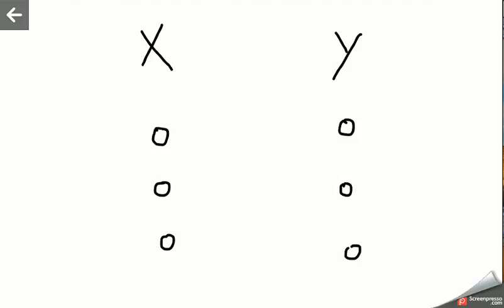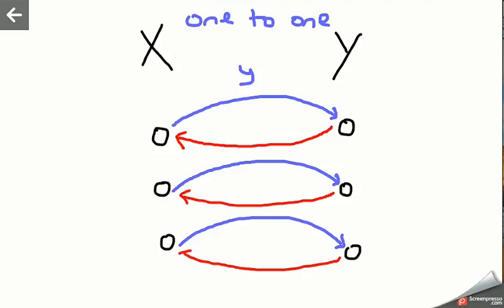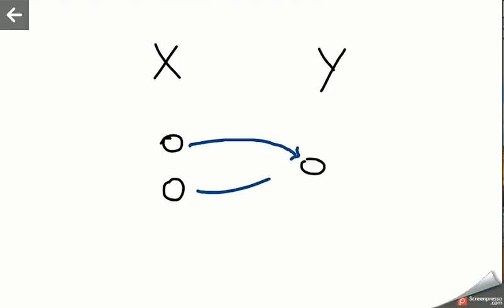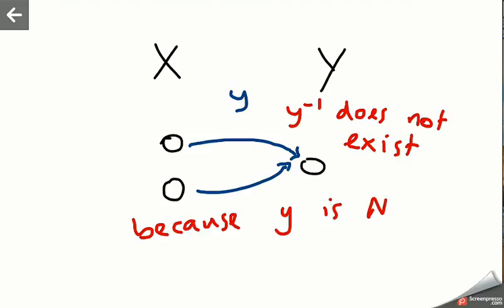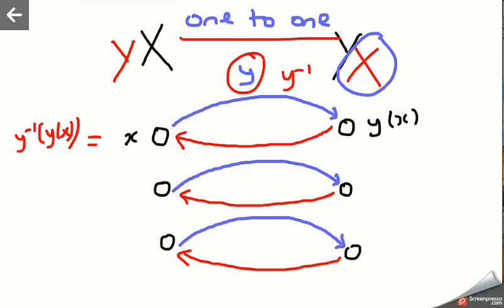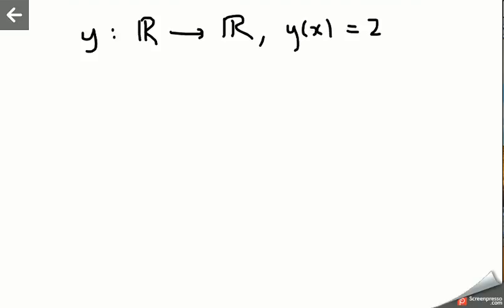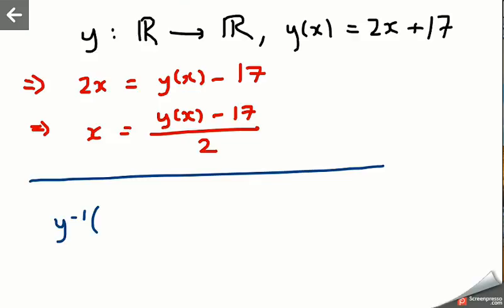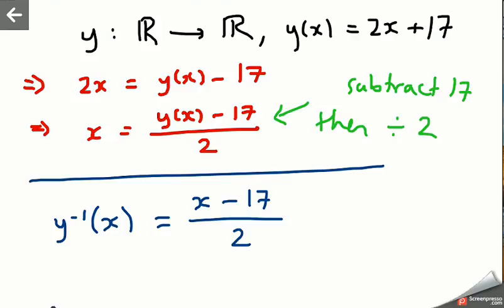Inverses of Functions Part 1